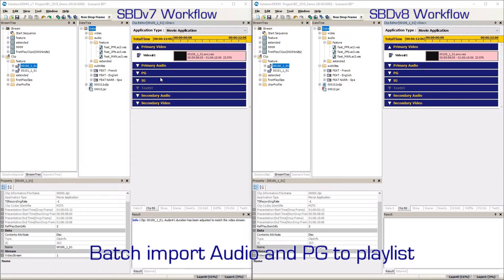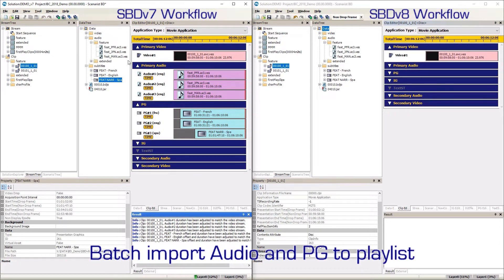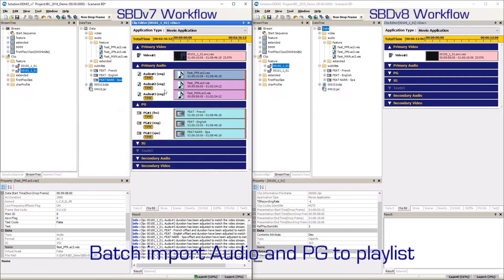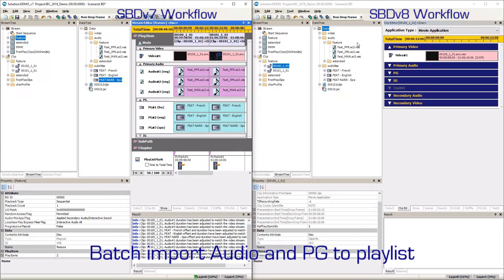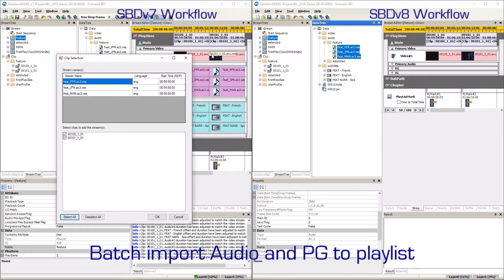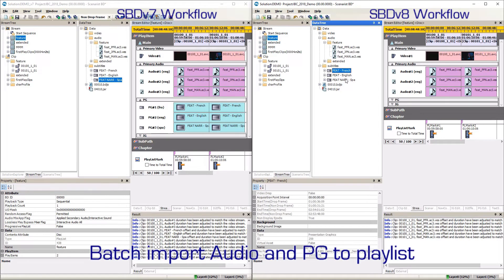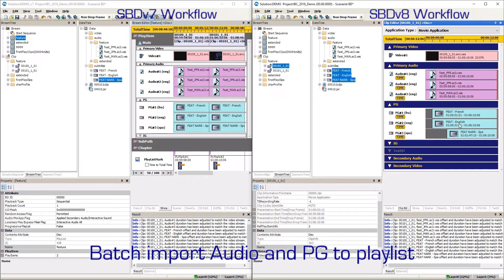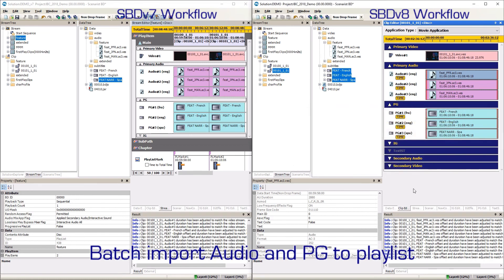Scenarist Authoring Seamless Branching Batch Workflow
Scenarist has refined the Blu-ray Disc and Ultra HD Blu-ray authoring workflow to its purest form.  Scenarist authoring is the perfect combination of speed, efficient human interaction, and no-compromise compatibility that reduces authoring time, speeds titles to market, and lowers cost.

This video demonstrates the new batch asset importing capability that allows you to very quickly and easily apply audio and subtitle assets to all clips in complex branching titles.  This feature will literally cut days of work out of a standard branching title.